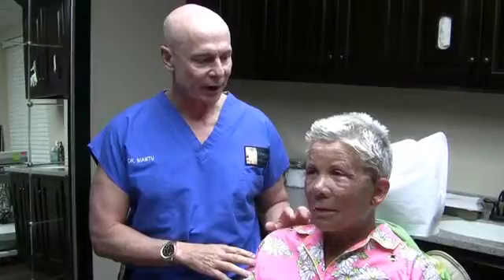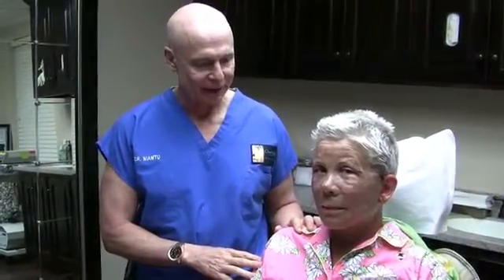Dr Niamtu patient 24 hours after facelift, eyelids and CO2 laser